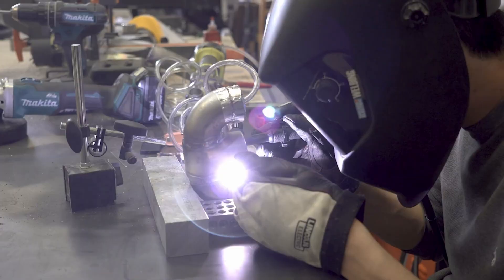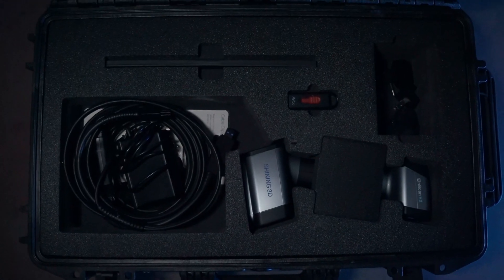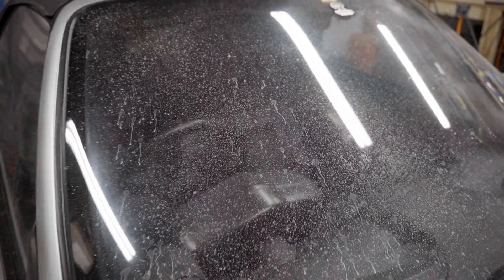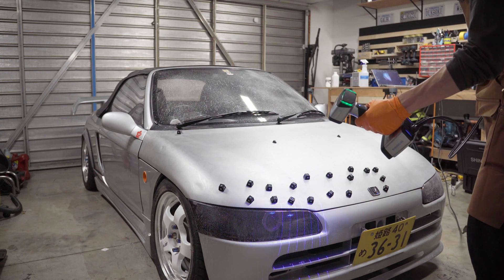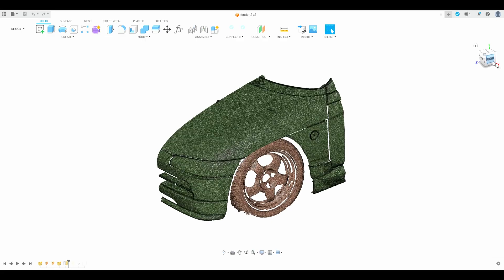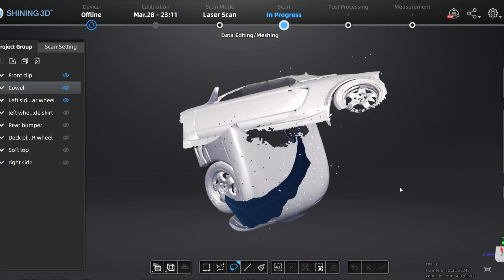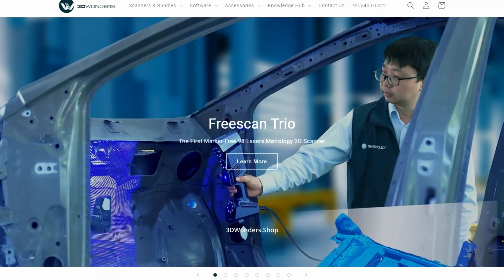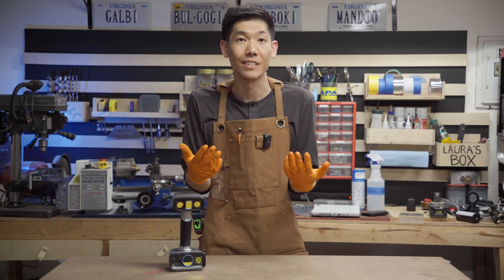3D Scanning my Honda Beat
Thanks @3dwonders_shop for partnering with us and giving us a chance to test out Shining 3D's Einscan HX. It's a professional grade 3D Scanner that will help me design a custom widebody kit for my Honda Beat.